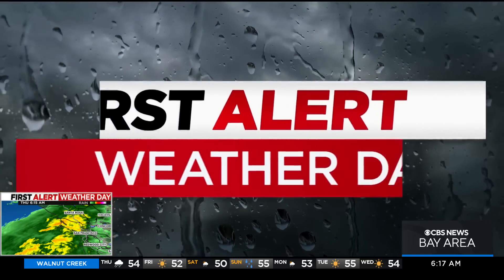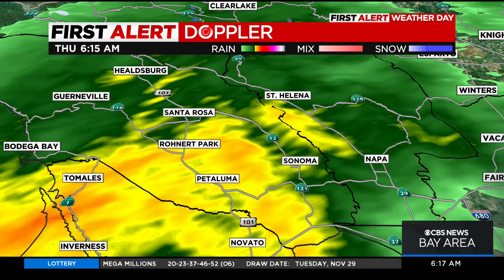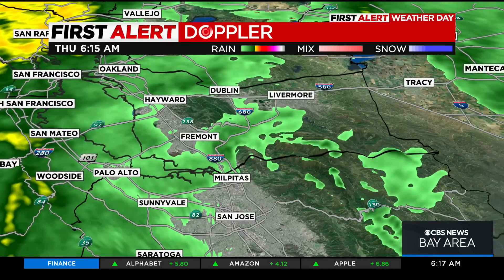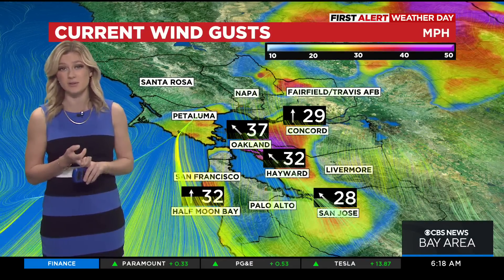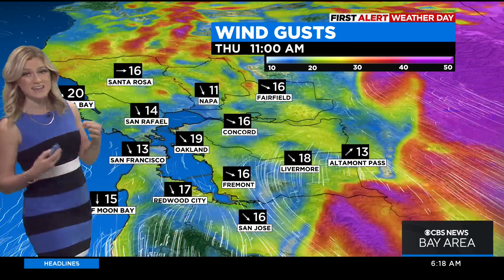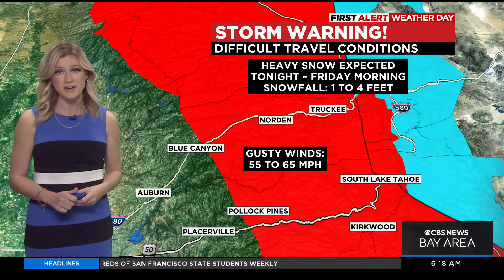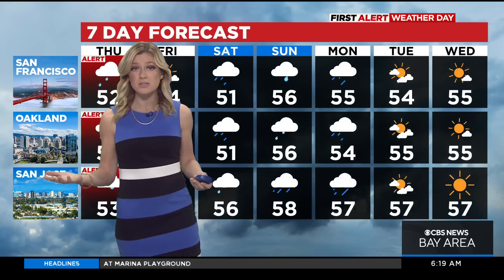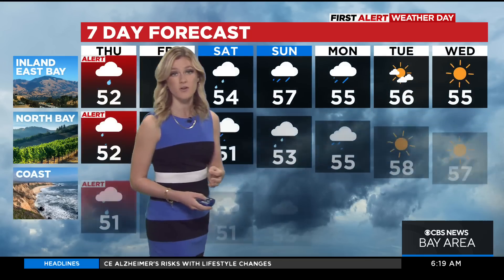Thursday morning First Alert weather forecast with Jessica Burch